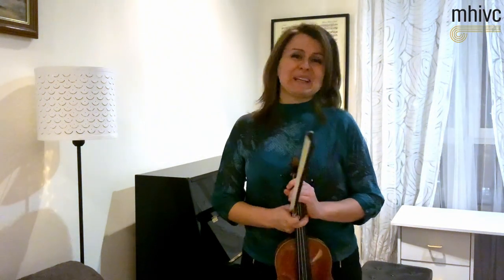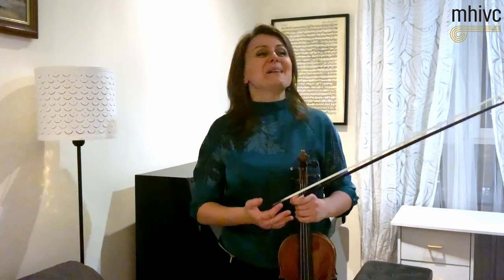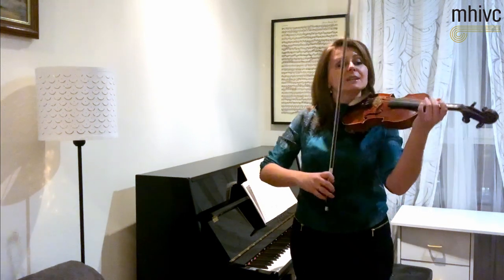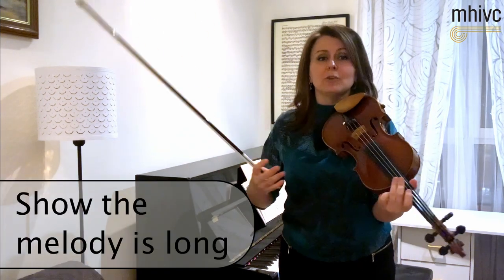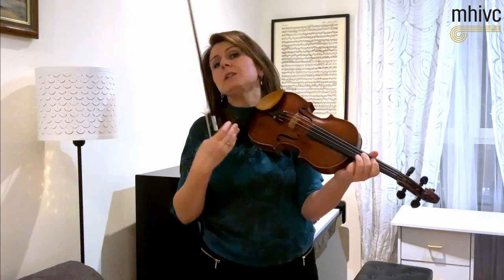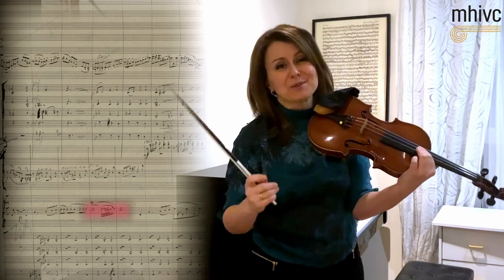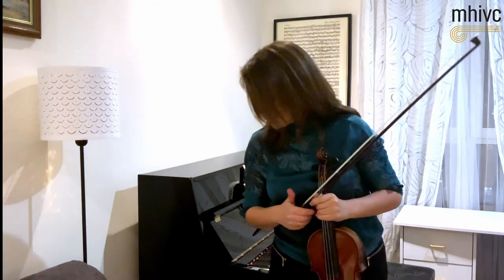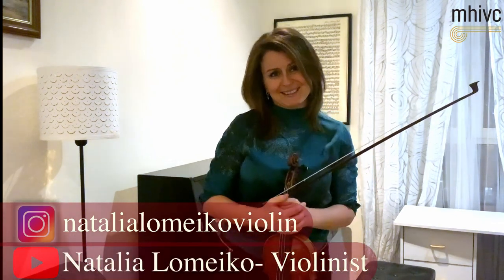Natalia Lomeiko and the exposition to Tchaikovsky's famous violin concerto - the Canzonetta: Andante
The latest in our series of Guided Violin Practice, our 2003 winner, @Natalia Lomeiko guides viewers how to approach and consider this famous slow movement - from bow technique to interpretation.  Enjoy and practice!

I am honored to work for this project as a video editor.
I keep learning and hope you`ll share my joy and fun as well as this video.